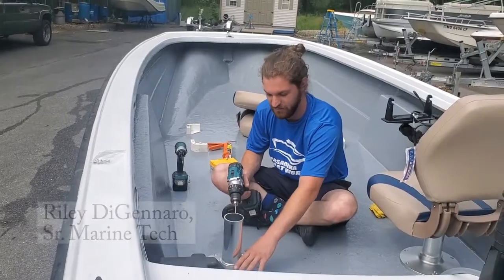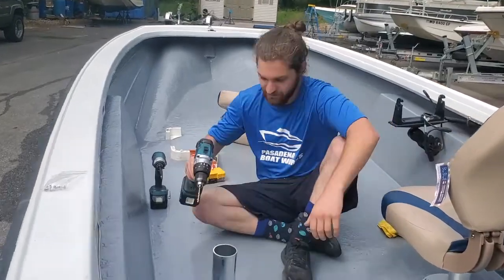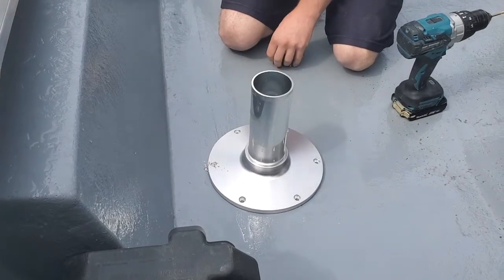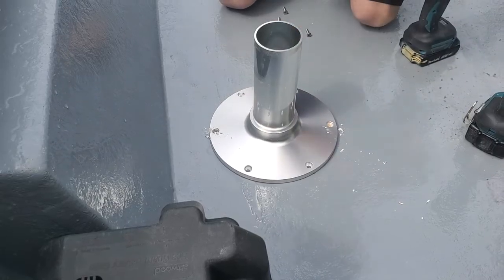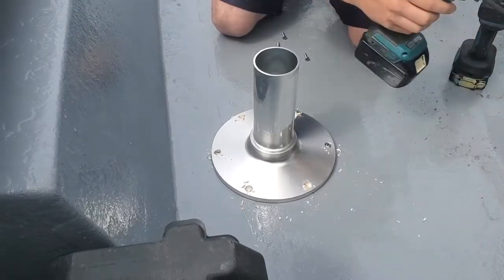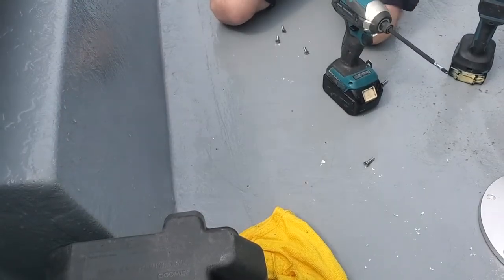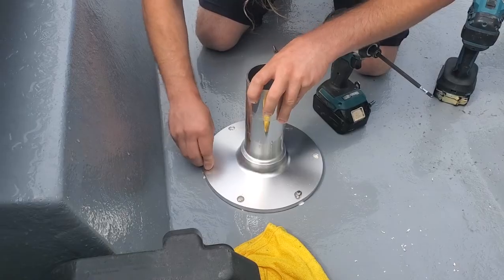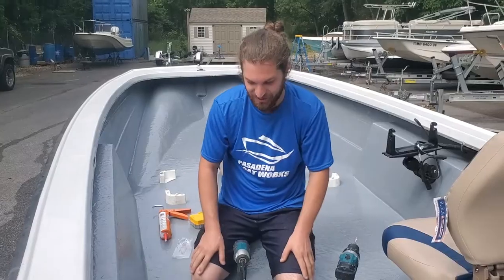How to Install Boat Seats (With NO Crooked Screws!)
It can be tough trying to figure out how you install boat seats without getting any of the screws crooked or missing the holes you've drilled, but Riley from Pasadena Boatworks knows how to make it happen. In this video he demonstrates his way of drilling the holes and mounting a seat base on a boat, and every screw ends up properly sealed and perfectly straight. If you want to see how you mount bass boat seats, pedestal seat bases on fishing boats, or for that matter any item that requires drilling multiple screw holes, check this out.